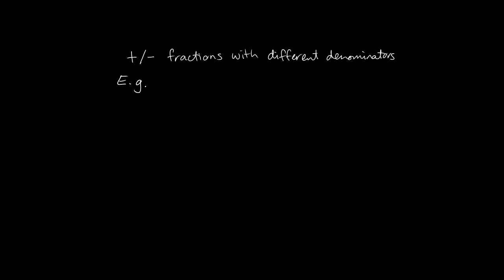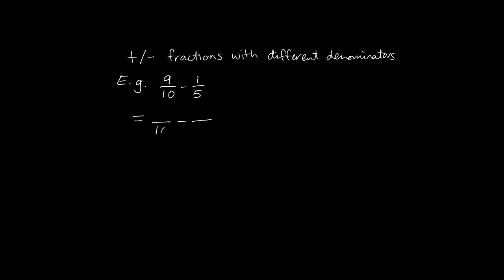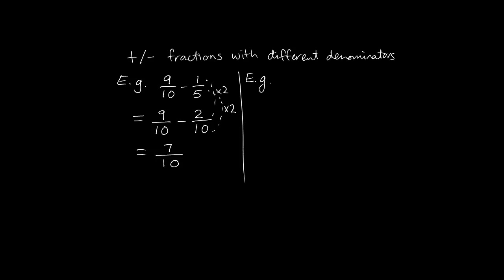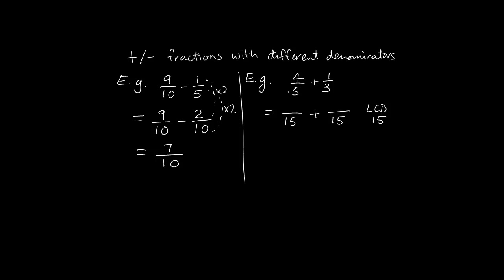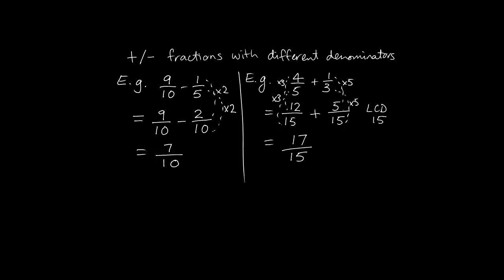Adding and Subtracting Fractions with Different Denominators